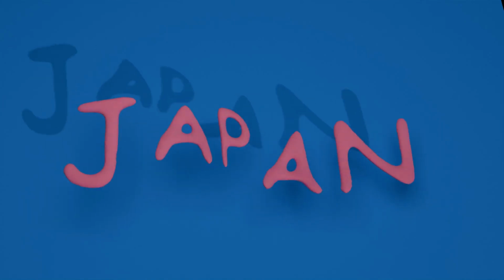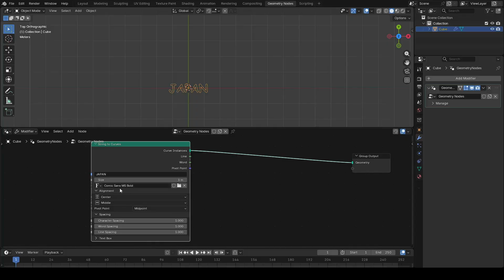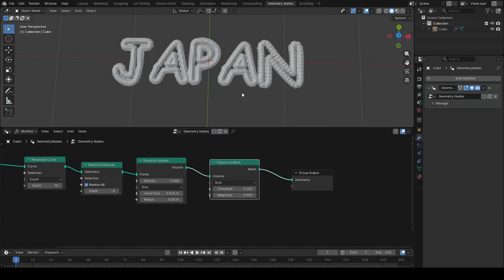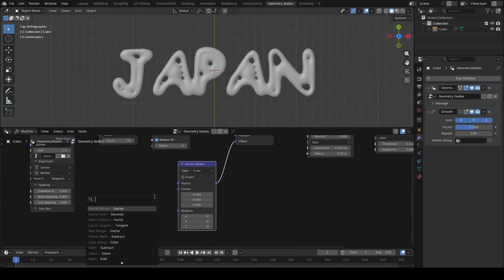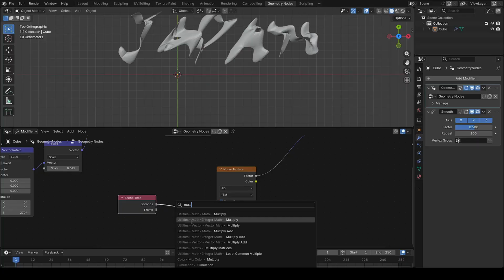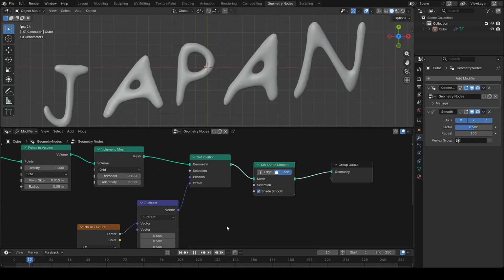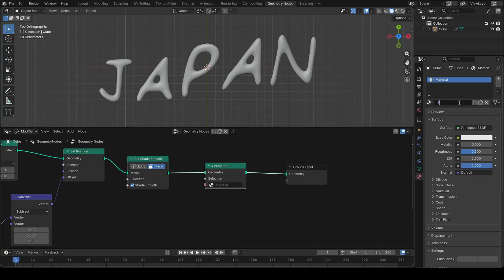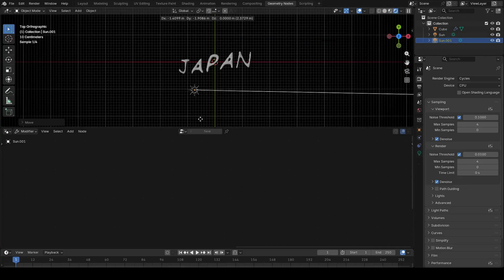Wavy Text Animation | Geometry Nodes | Blender 5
Inspired by @JoeyCarlino